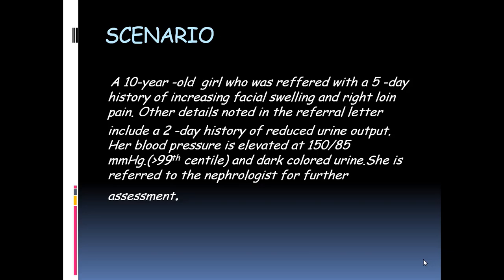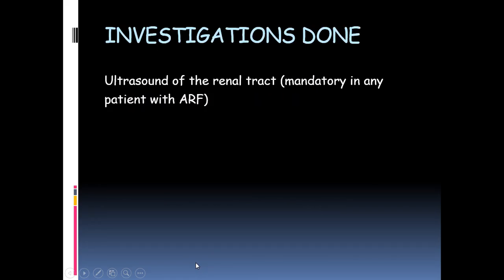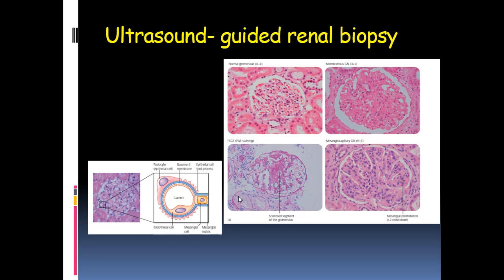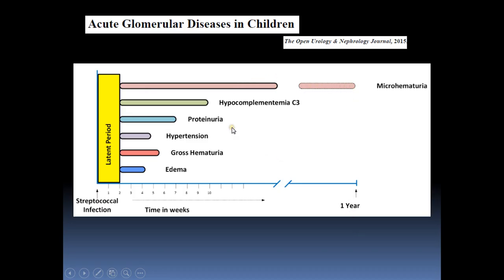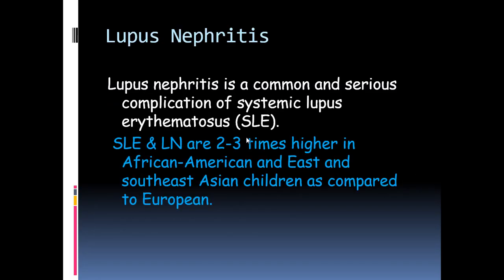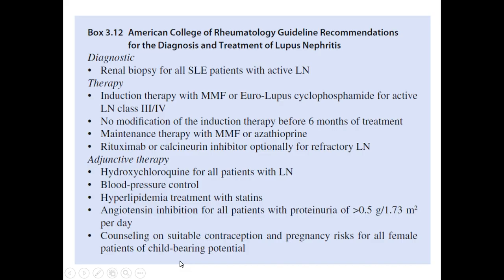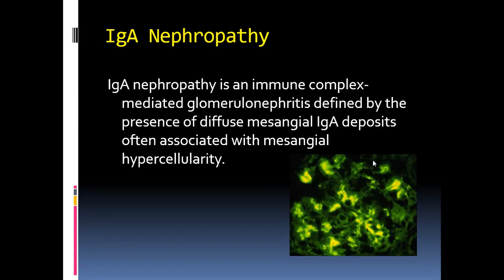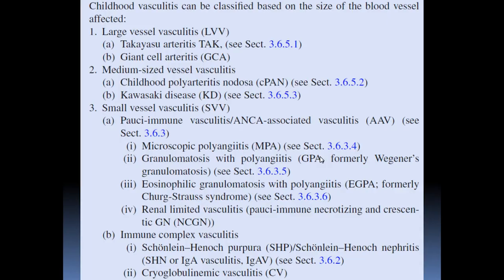Acute Glomerulonephritis in Pediatrics Causes, Signs and Symptoms, Diagnosis and Treatment